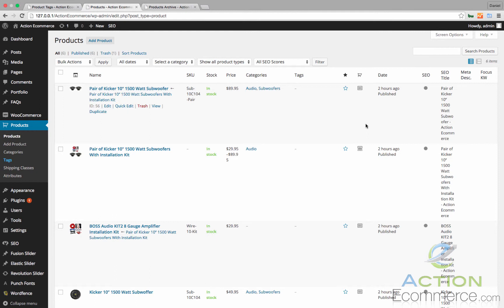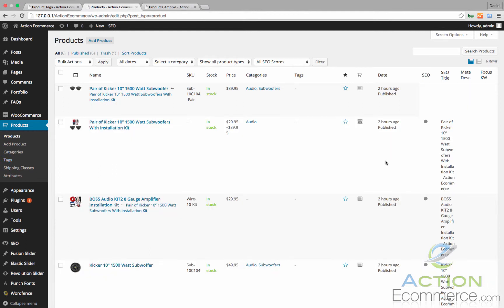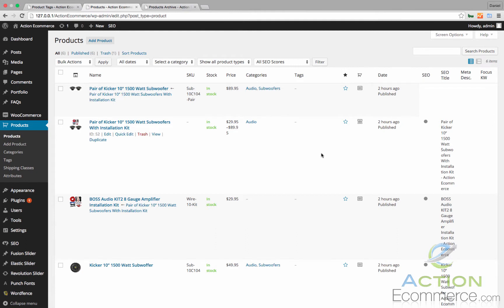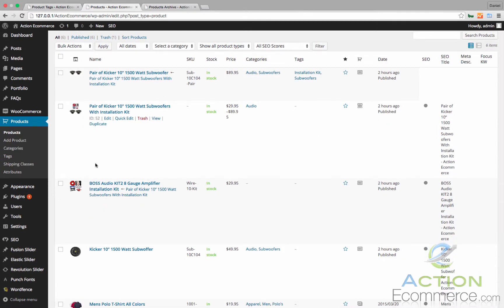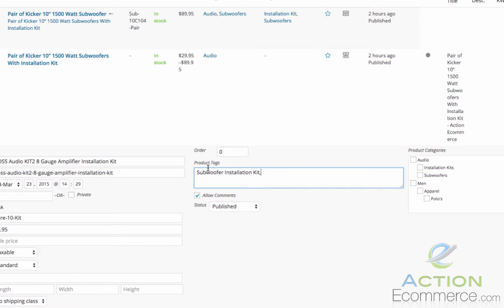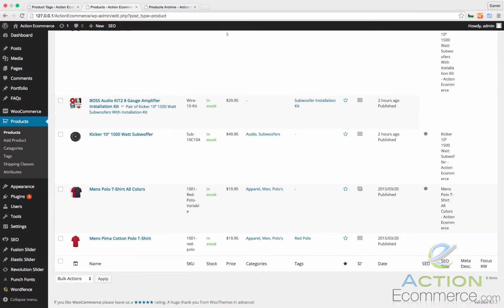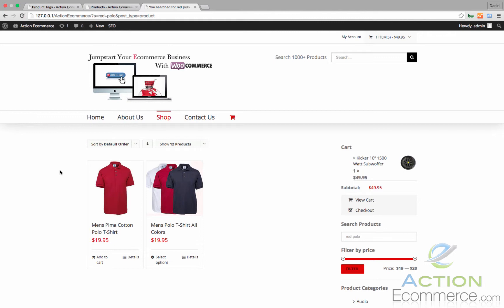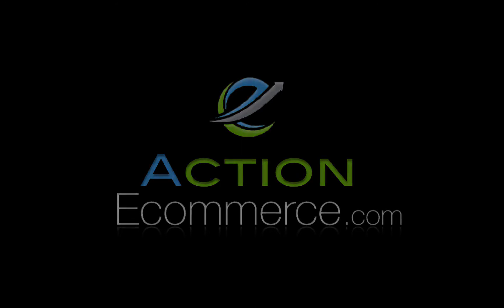Using Product Tags With Your Wordpress Ecommerce Store - ActionEcommerce.com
Product tags can be useful in classifying your products and organizing them.  I will show you how to set these up.